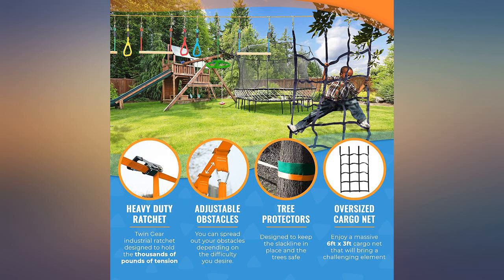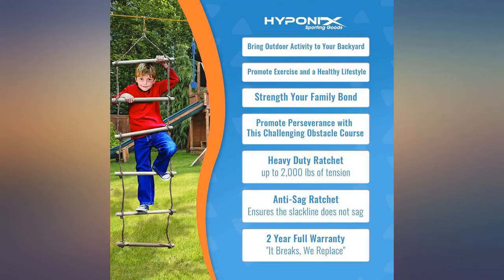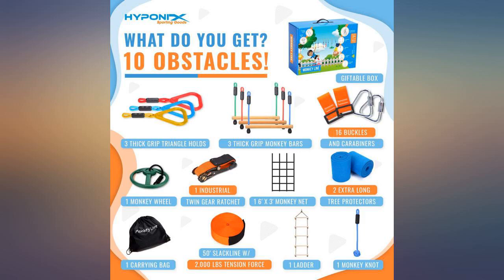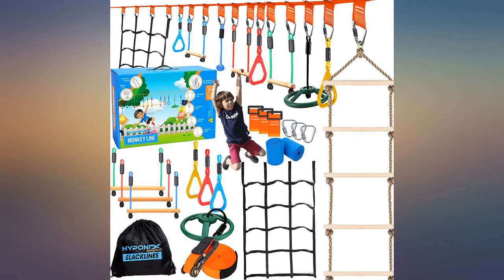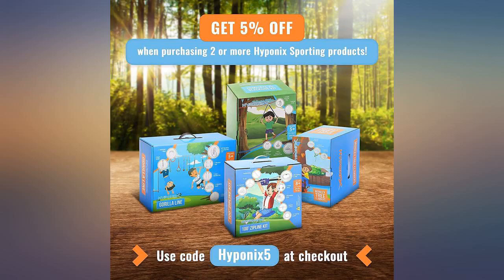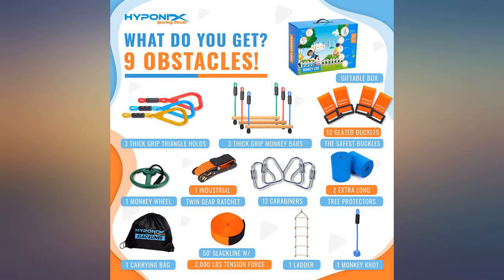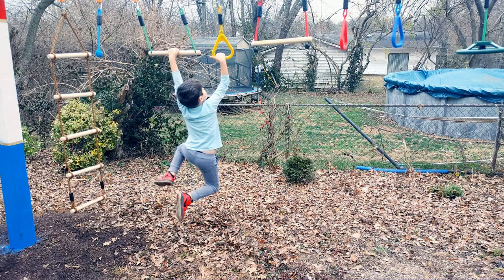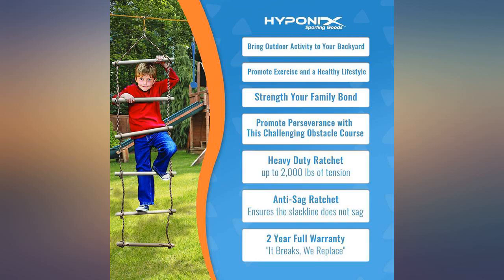Hyponix 50' Ninja Warrior Obstacle Course for Kids - W// Net - Weatherproof - review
Hyponix 50' Ninja Warrior Obstacle Course for Kids - W// Net - Weatherproof - Slackline - Kids Obstacle Course - Ninja Course for Kids Outside - Outdoor Toys - Ninja Slack Line

Main Features:
-  NEW 2.0 MONKEY LINE ... Get the new and improved 2.0 Monkey Line kit, which includes all weatherproof material/treatment, safer bucklers, thicker grip obstacles (Easy on kids hands!), pressure seal obstacles, and a new selection of obstacles!
-  Ratchet-Tight Technology ... Your kids will be touching the ground while they are playing on their ninja warrior obstacle course... We discovered the cause of the slackline sagging now the new Ratchet-Tight Technology
-  10 ESSENTIAL OBSTACLES FOR ANY NINJA WARRIOR ... Open your door to the world of outdoor play with The Monkey Line. This easy-to-use, all-inclusive backyard toy is the ultimate jungle gym for kids and includes 9 essential obstacles designed for kids plus an oversized 6' x 3' Monkey Net!
-  INFINITE POSSIBILITIES ... The slackline will double as a tightrope as it is woven with extra grip to walk on! You also get a 50 foot slackline that will allow you to set it up in most spaces, anywhere with trees 15 ft apart to up to 45 ft apart the Monkey Line will fit!